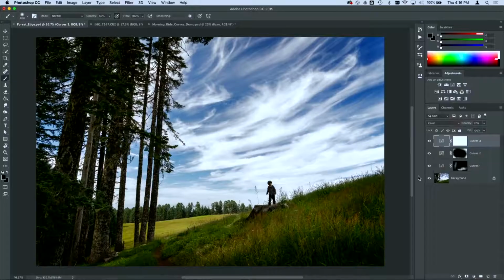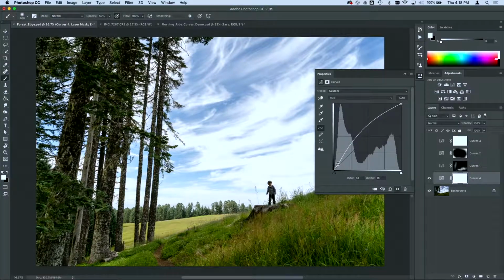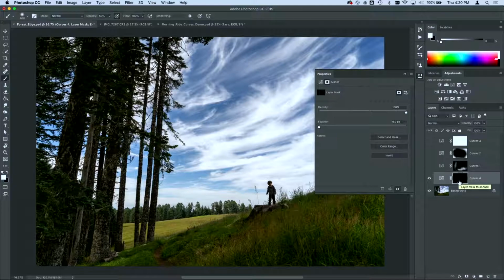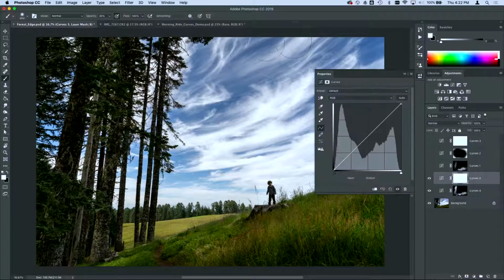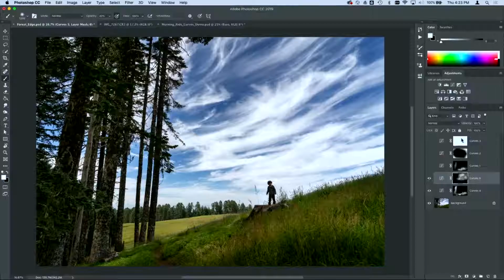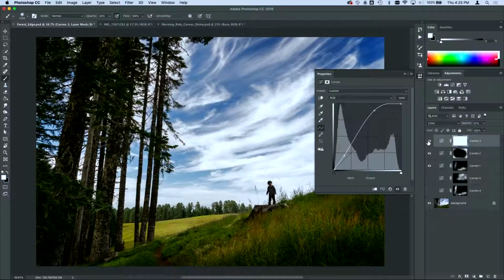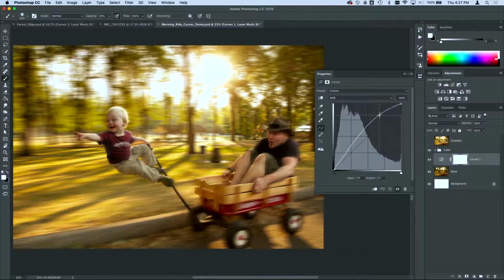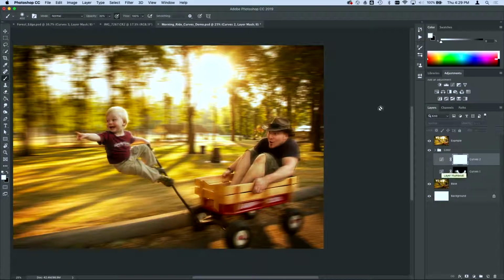5 Common Uses for Curves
5 Common Uses for Curves